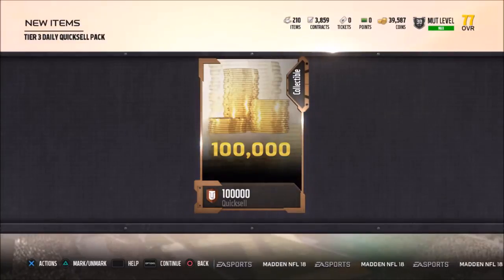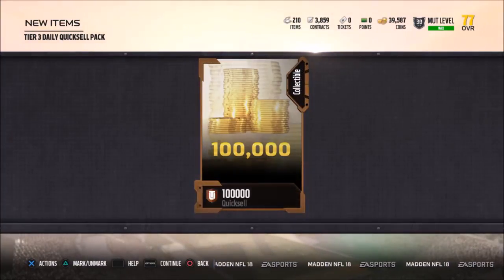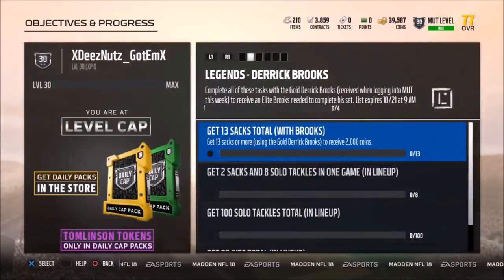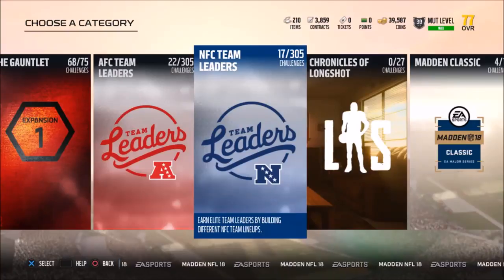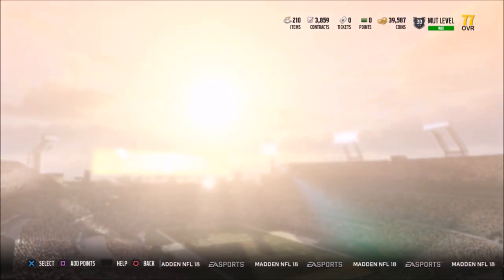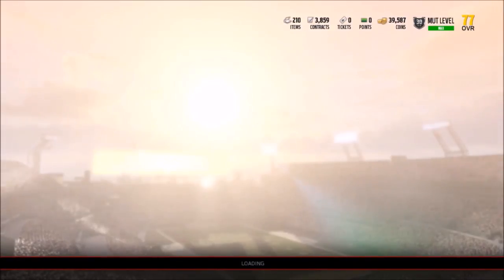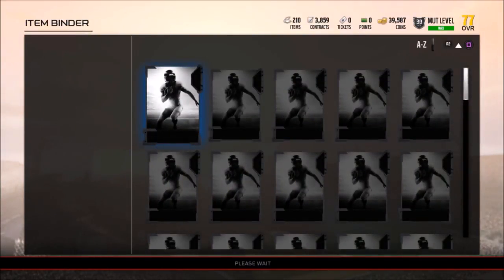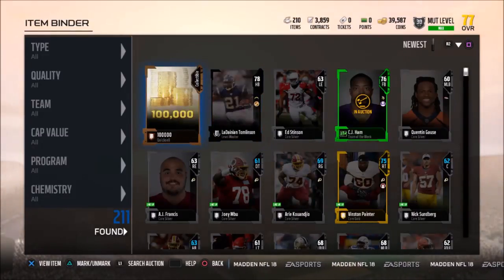100K MUT COINS IN MINUTES! U GOTTA DO THIS! BETTER THAN SNIPING! MADDEN 18 ULTIMATE TEAM TIPS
Better than sniping easy daily coin method! takes minutes